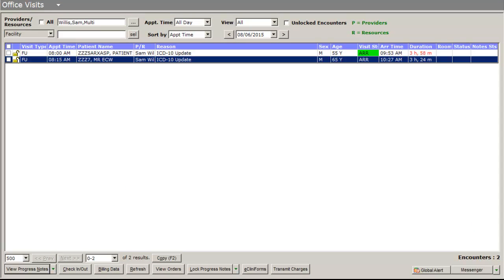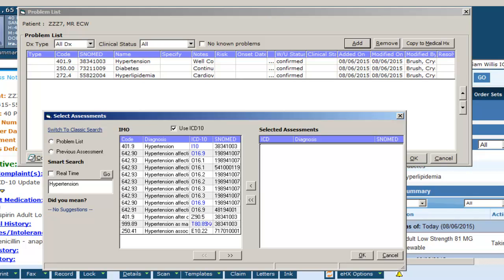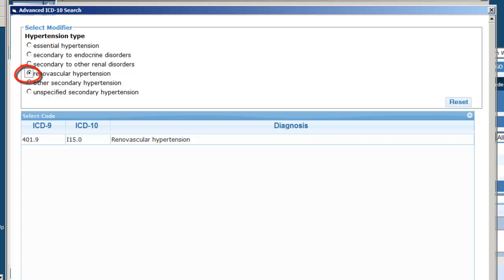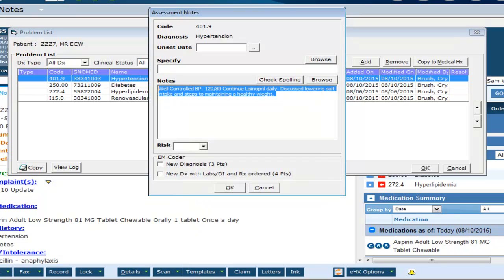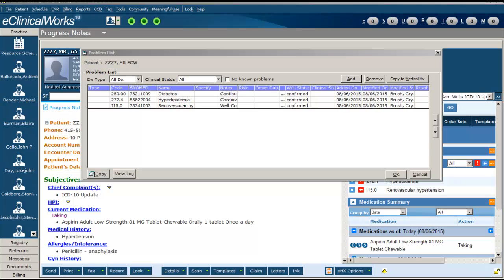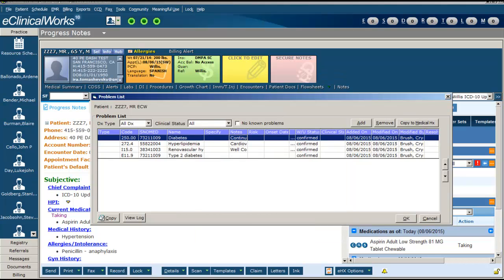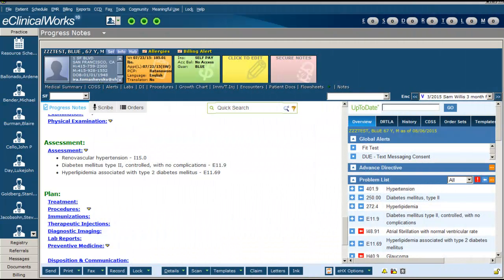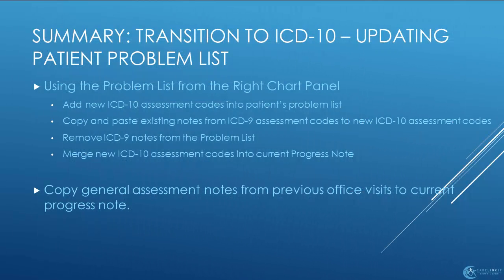ICD-10 Updating the Problem List in a Progress Note